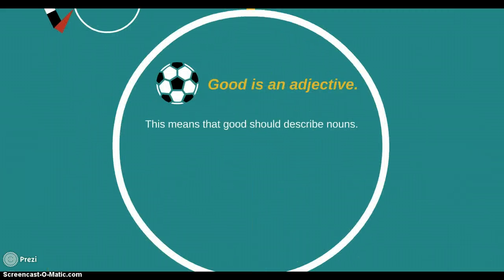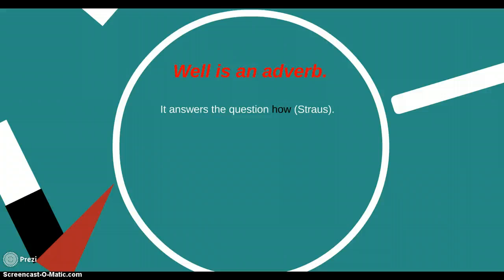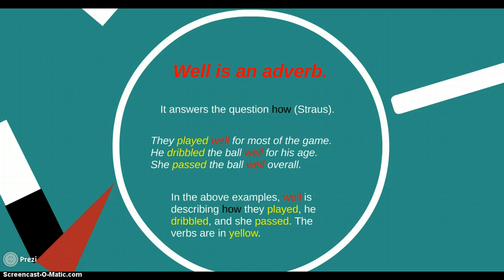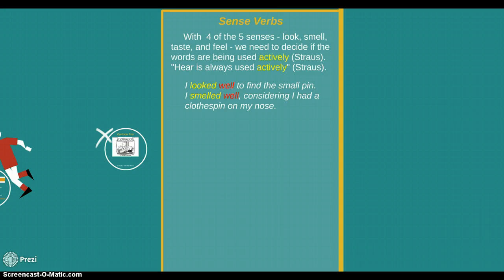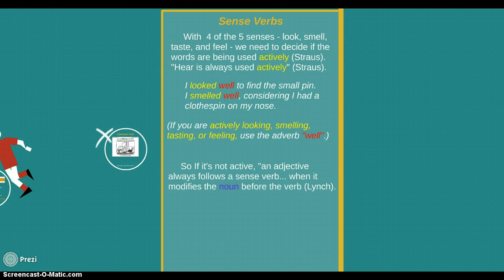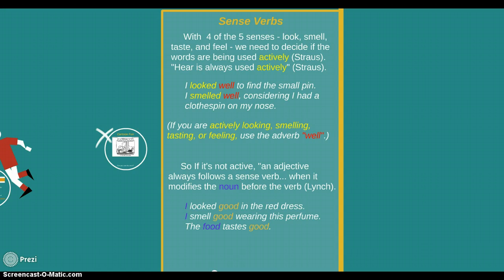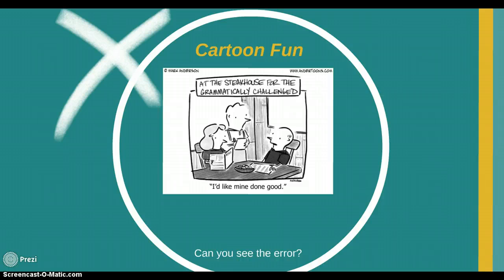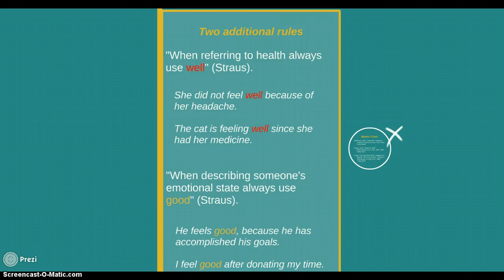Good vs. Well by UC VAWLT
This video gives some great examples of when to use good vs. when to use well when you're writing.